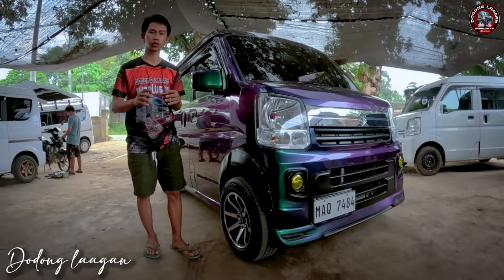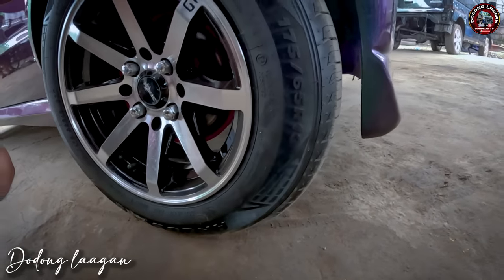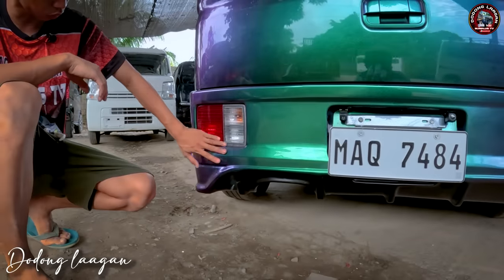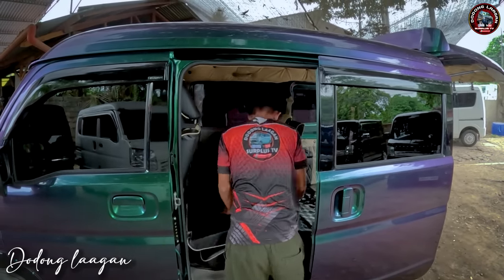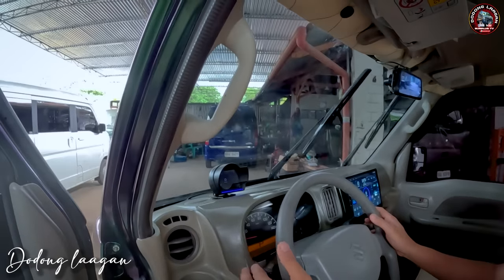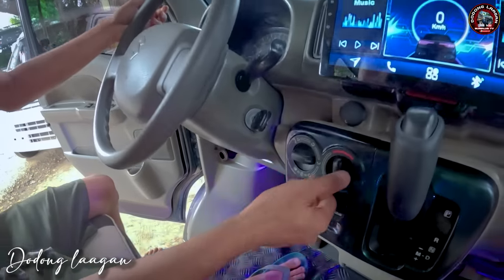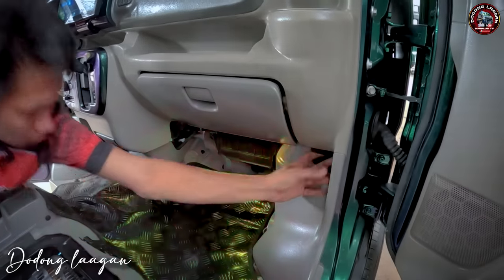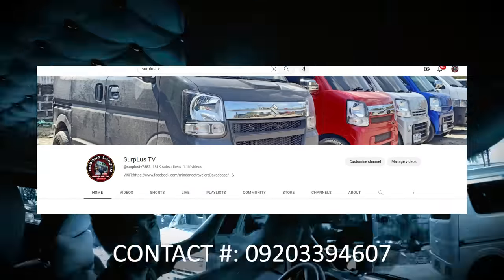DA17V 4x2 LATEST MINI VAN CHAMELEON PAINT FULL REVIEW